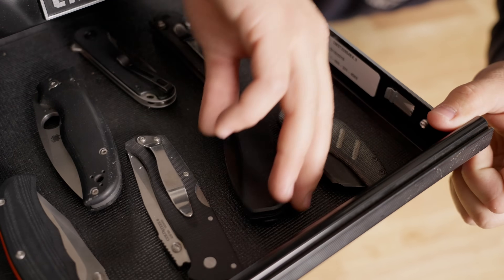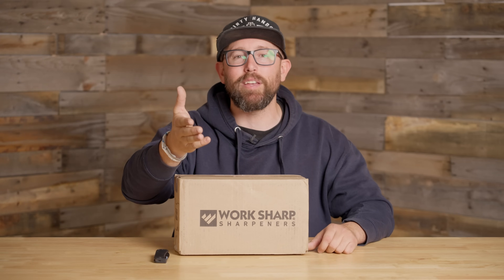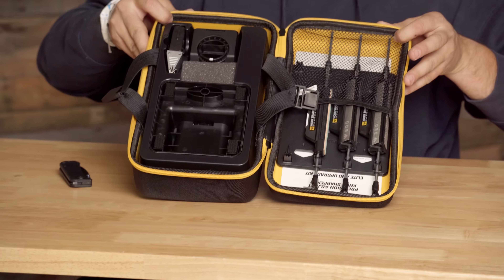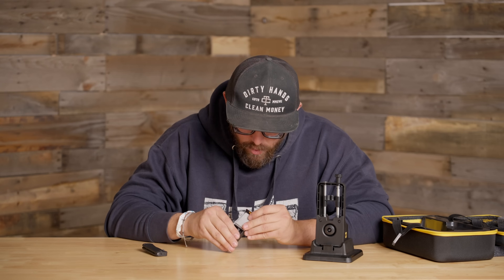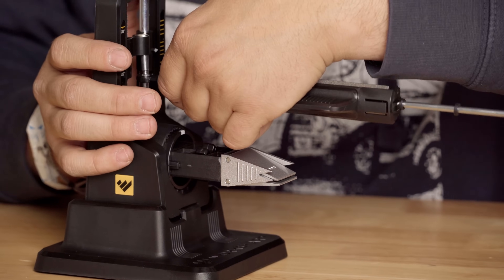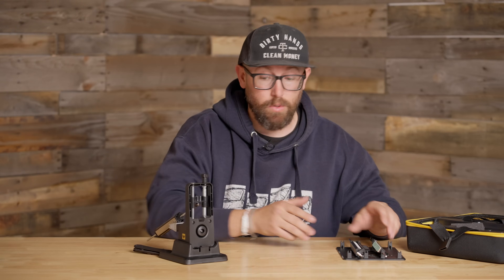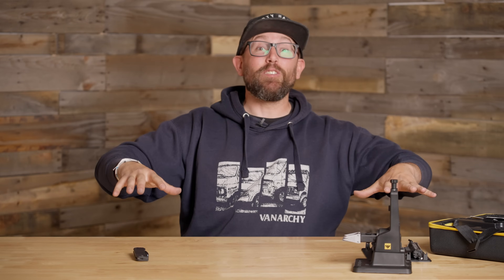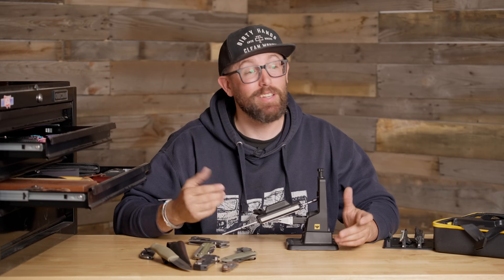Knife Sharpening That Doesn't Suck! // Work Sharp Precision Adjust Elite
For years I've been sharpening my knives on a stone with good enough results. My knives are tools and I never fussed too much with polished edges or razor sharp finishes. I have used just about every sharpener known to man with pretty good accuracy but never bit the bullet on one (mainly because I had free unlimited access to all the sharpeners for years). I'm a bit of a Luddite so for certain things my motto is if it's not broke don't fix it. My buddies over at Work Sharp sent me over their new Precision Adjust Elite sharpener to check out. They didn't send it for me to make a video, or to shill anything to you guys, they literally just sent it for me to check out which was really nice of them.

I find that I learn a lot about a thing the very first time I run through it so I thought it would be fun to bring you guys along as I figured out this new sharpener! Not only did I get a razor sharp edge on my WE Banter I also got a bit of that 'polished' look! The Precision Adjust Elite turned out to be easy, intuitive, and (after some figuring out) a very effective system for excellent knife sharpening. I'm definitely not a knife sharpening expert and I hope in this case that's a good thing as we both got to learn together.

You Can Get Your Own Precision Adjust Elite Here. Bang for your buck utility on this thing is amazing! I'm not making any money off this link but it helps my buddies at Work Sharp out and it was super rad of them to send one over to me.